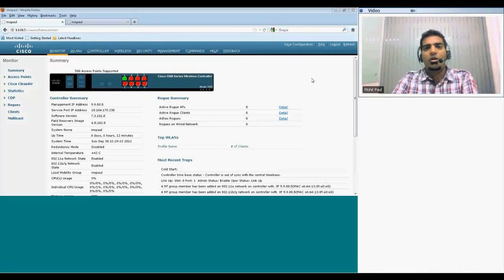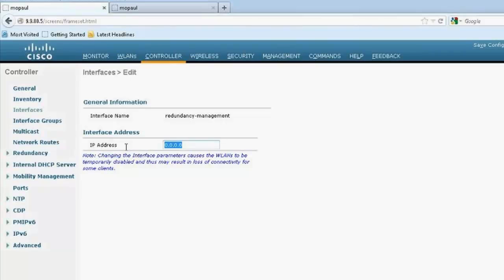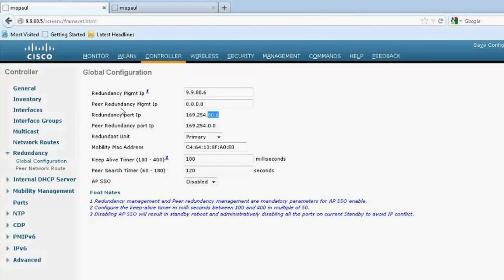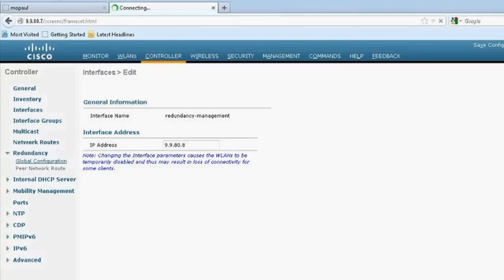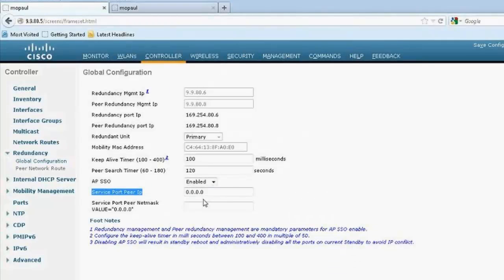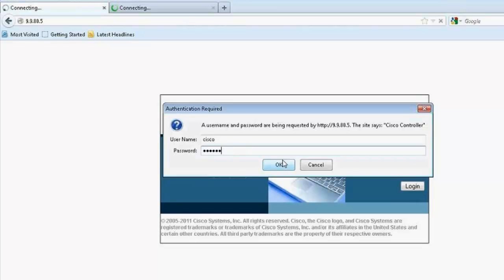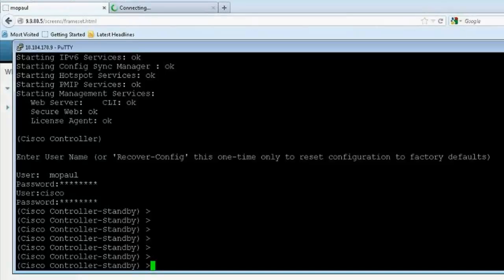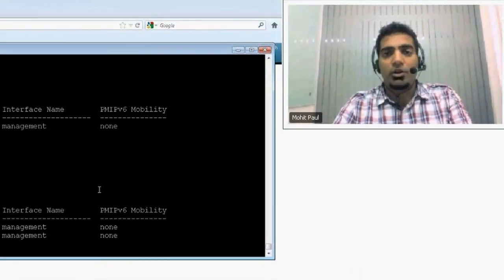AP-SSO Configuration Using GUI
This video shows how to configure Cisco's High Availability Solution on a 5500 Controller using GUI